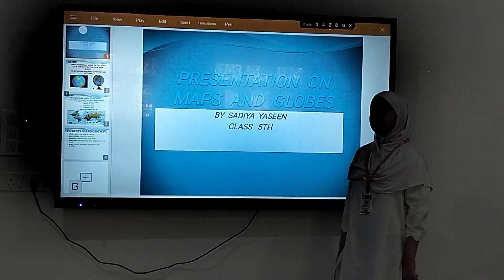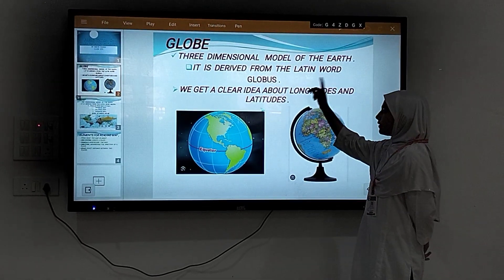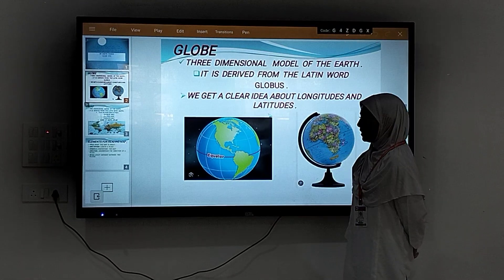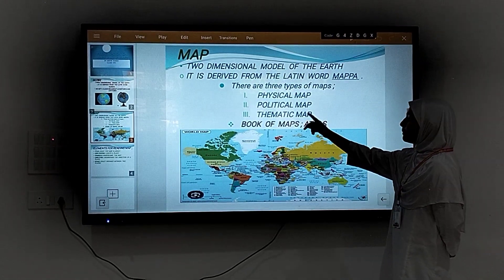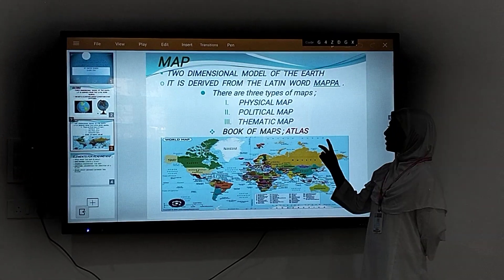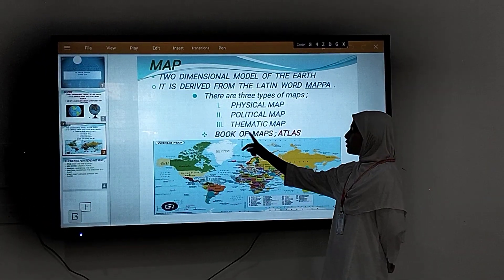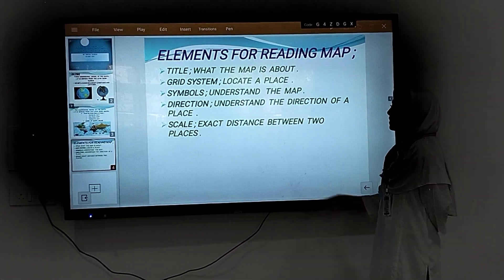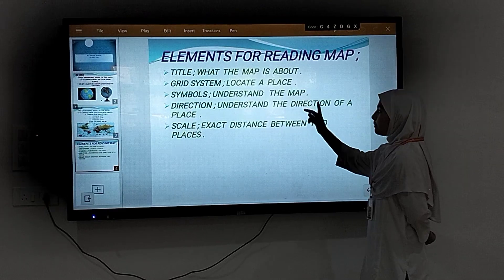PPT by Birla Birds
Explaining the PPT